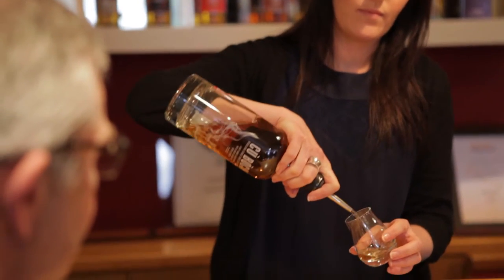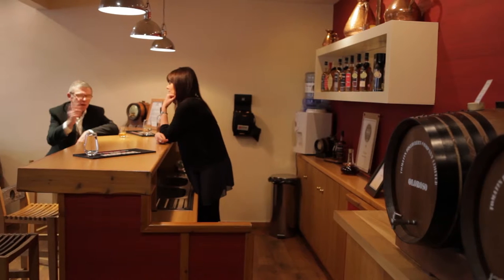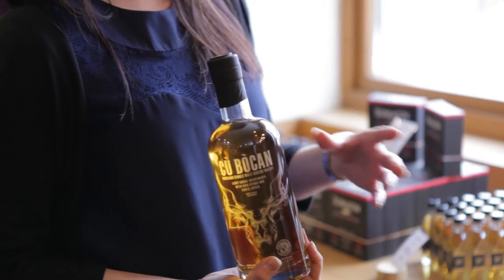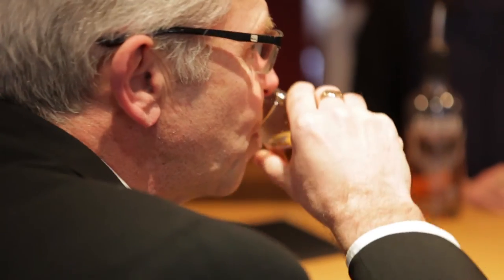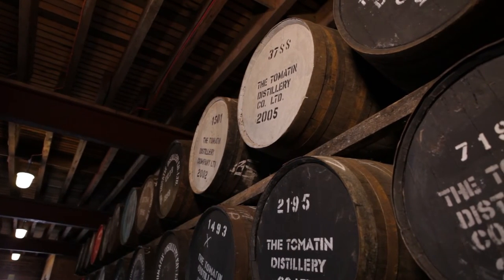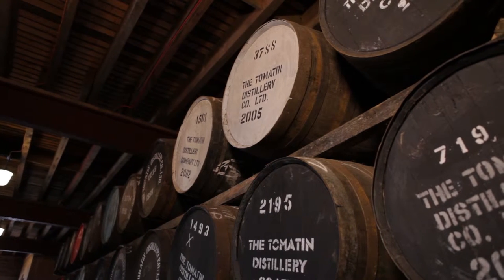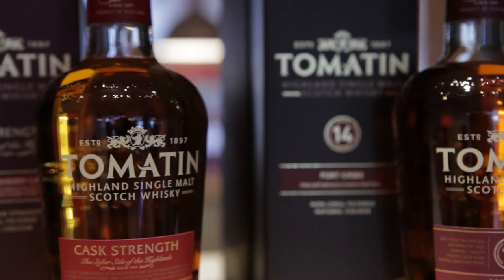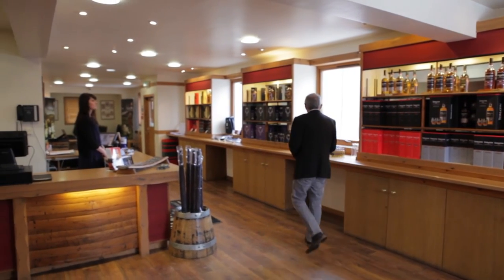Tomatin: Part 5 - Visitor Centre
Louise Taylor, Visitor Centre Manager at Tomatin Distillery, talks to us about the recent changes there and plans for the future...